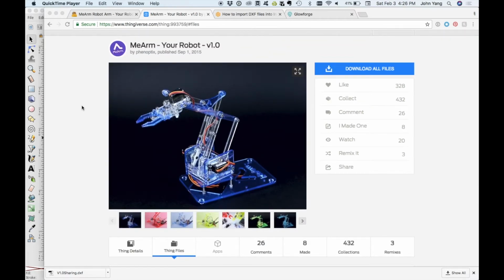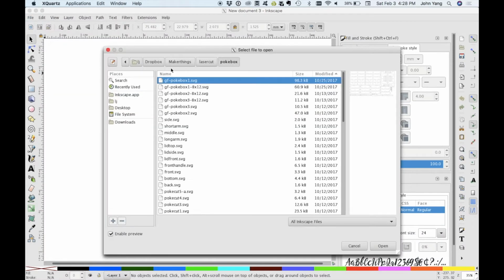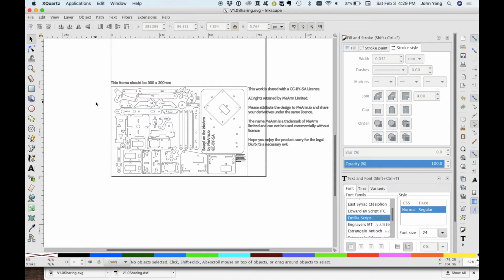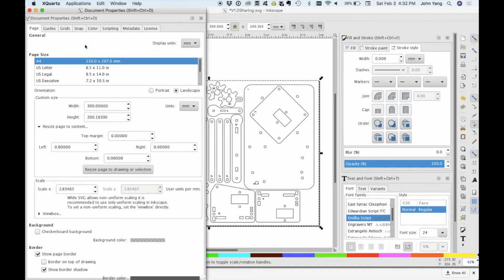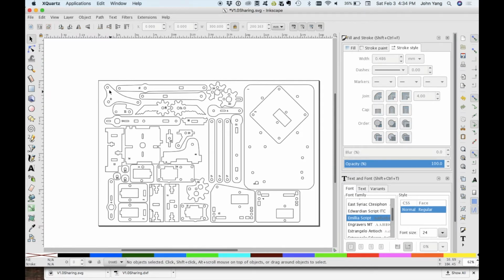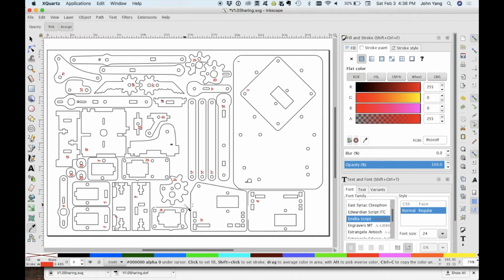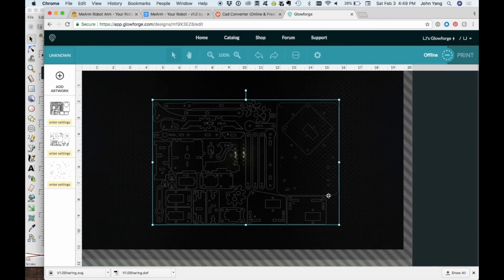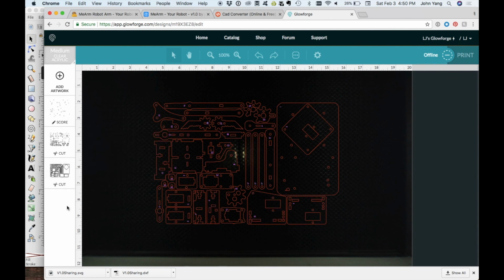My DXF to Glowforge workflow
This is how I take a DXF from Thingiverse and prep it for cutting on the GlowForge.  The laser should really support DXF directly, but it only does SVG for vector engraving at the moment.  I'm sure that there are better workflows for going from DXF to a cut product, but this is what I've found to work well for me.